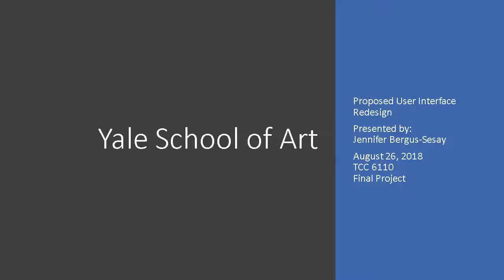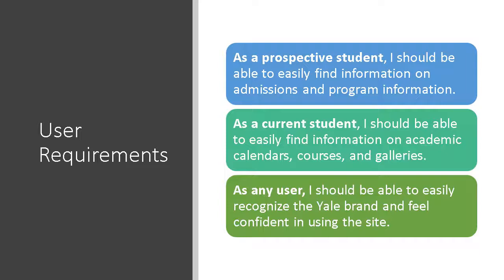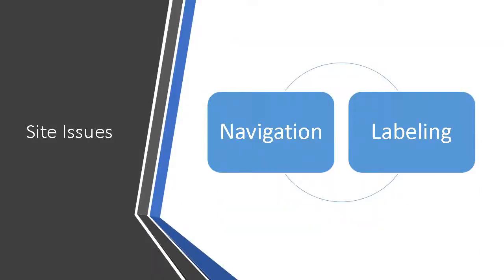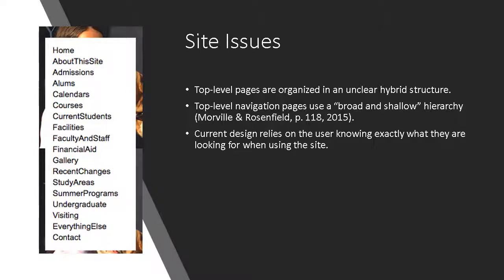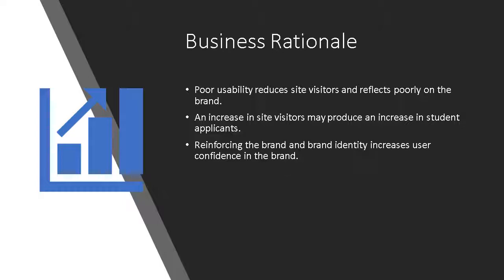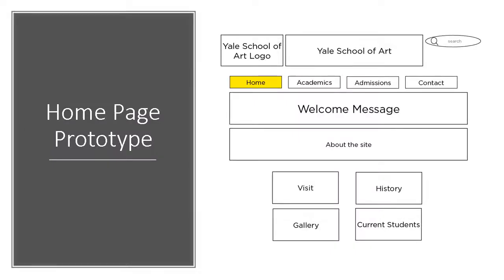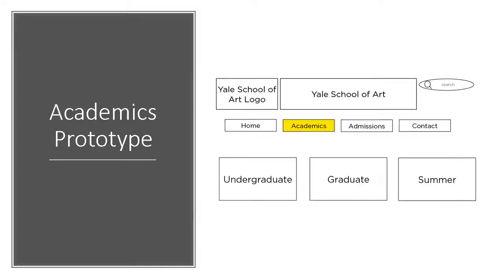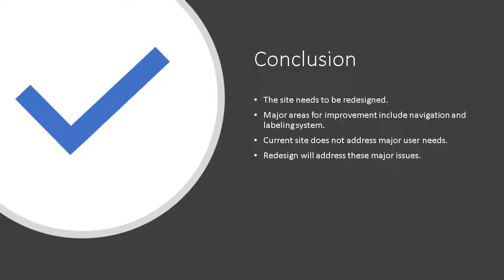Bergus-Sesay Final project